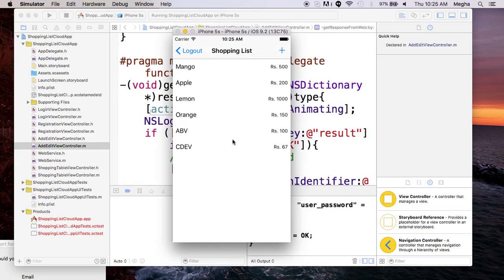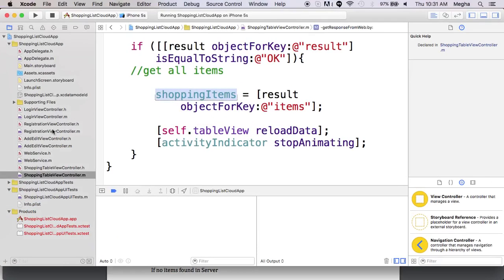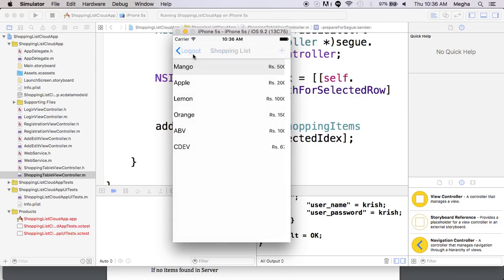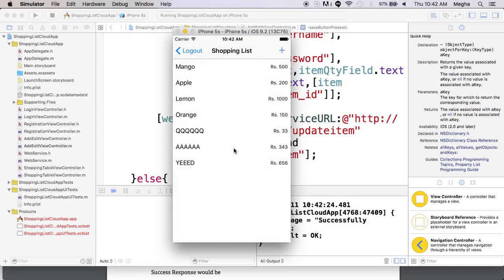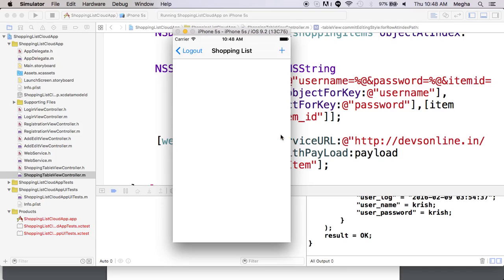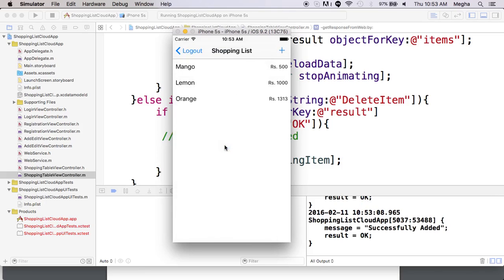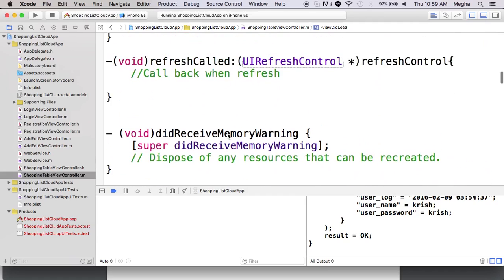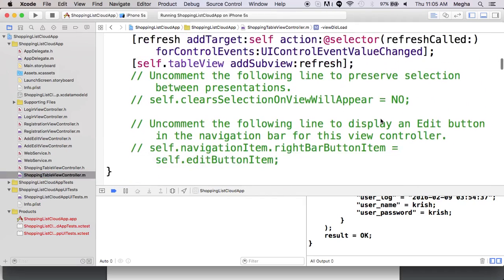NSURLSession - Shopping list cloud part 4